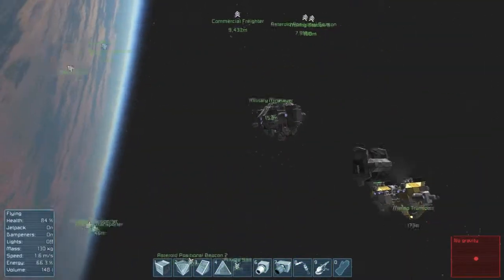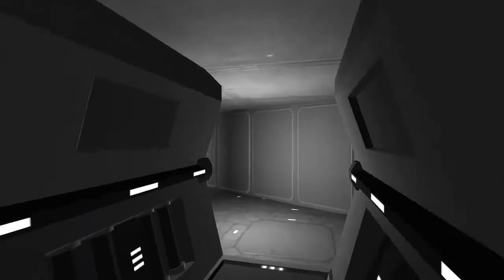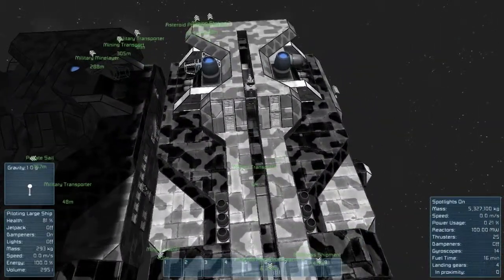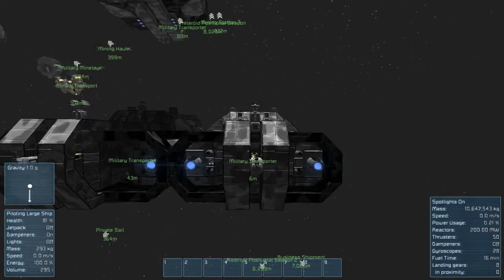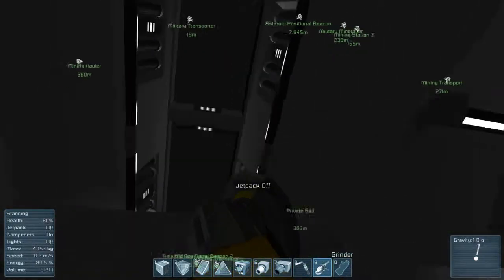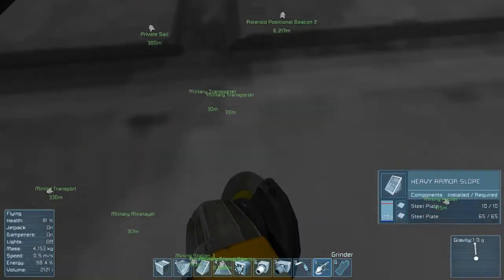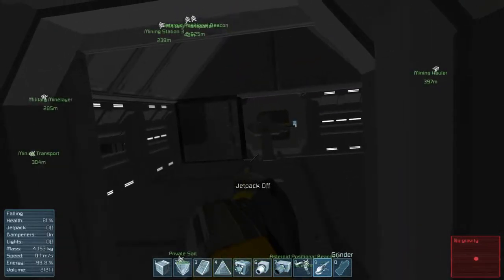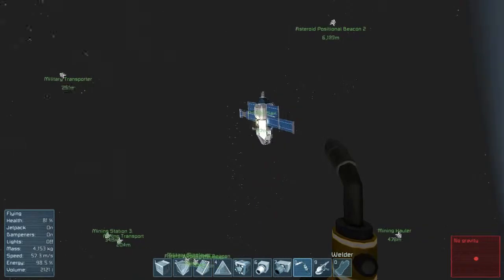Space Engineers Lets Play - S01E05 - Grinding, Merging and Crashing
Today I experiment with timelapses, cleaning up the merged transports and have a bit of an accident while figuring out the next step in the Military Transport project.